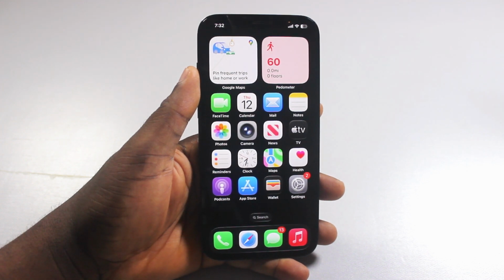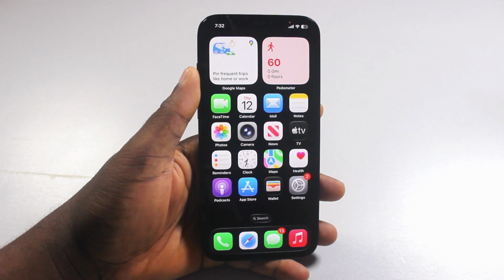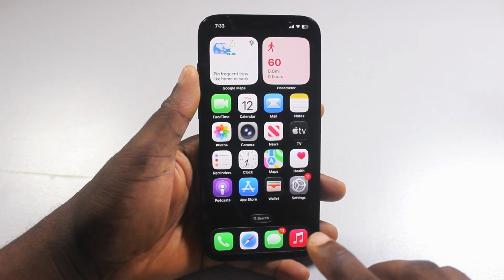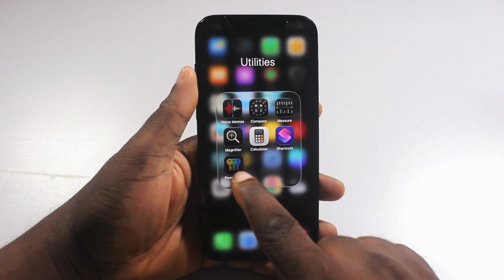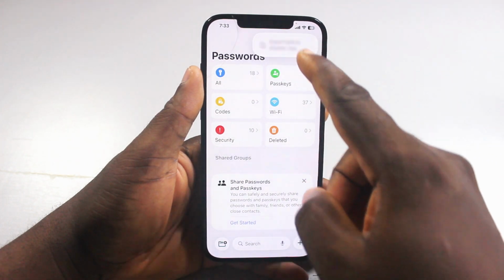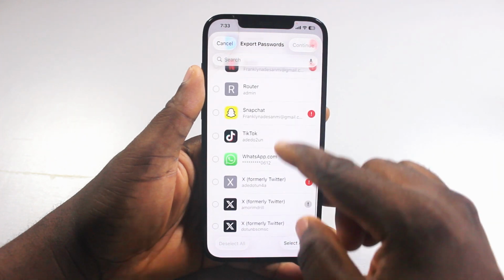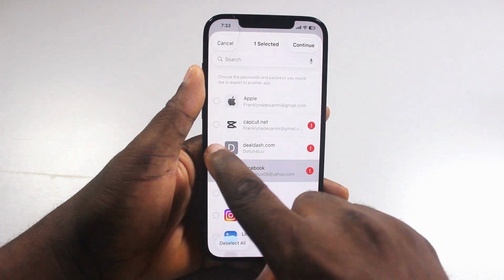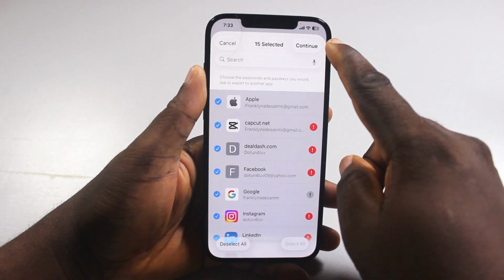iOS 26: How to Export Saved Passwords on iPhone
You will learn how to export saved passwords on iPhone iOS 26 to other supported apps in this tutorial.

Cheap iPhone
Cheap Samsung Phone
Cheap Apple Watch
Cheap Digital Camera
Cheap YouTube Microphone
Cheap MicroSD Card